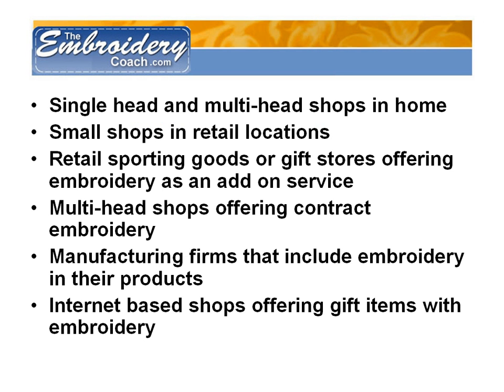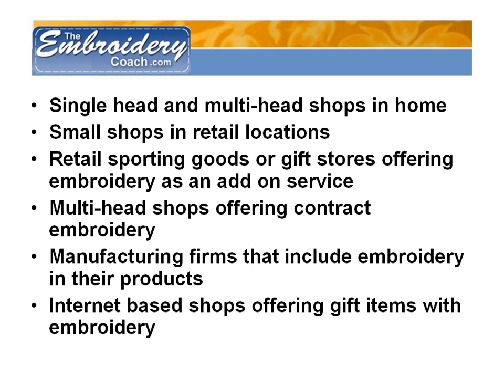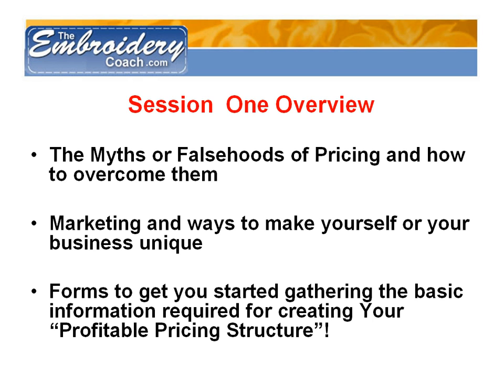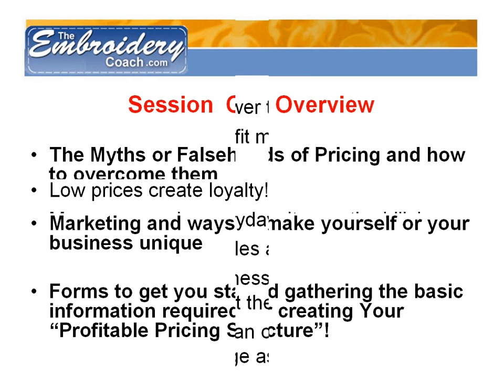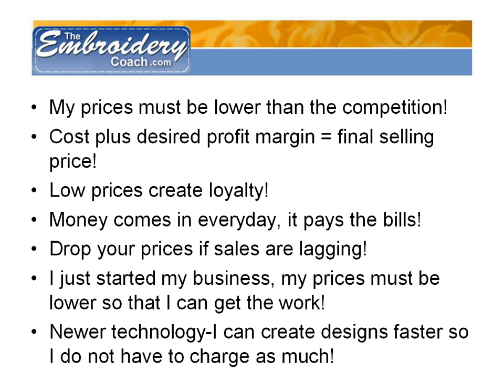How To Price Embroidery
10 minute video on Pricing Embroidery.